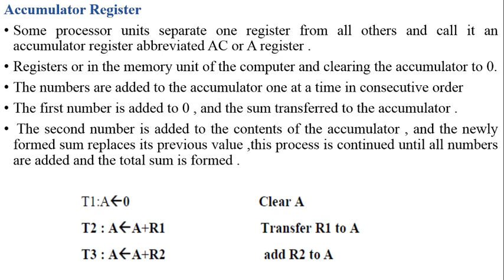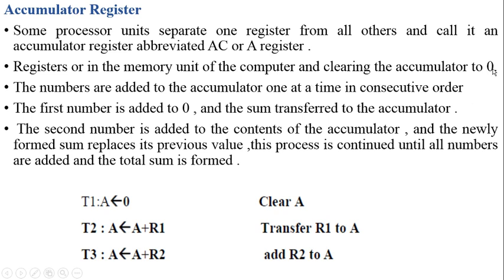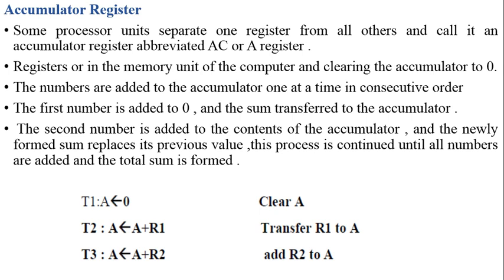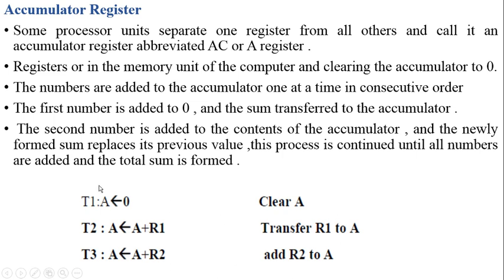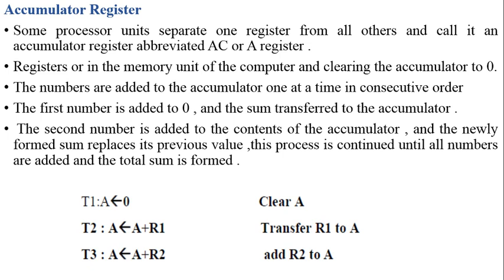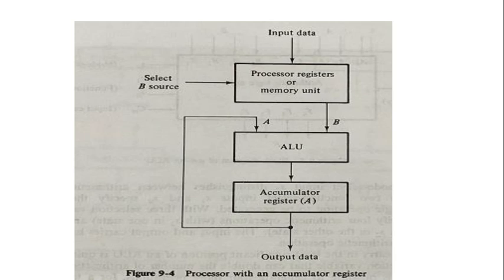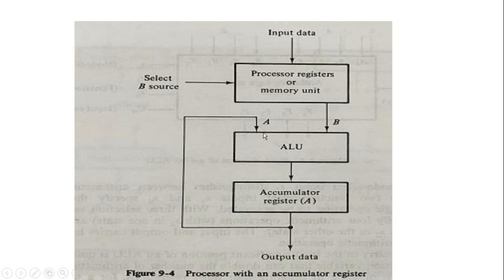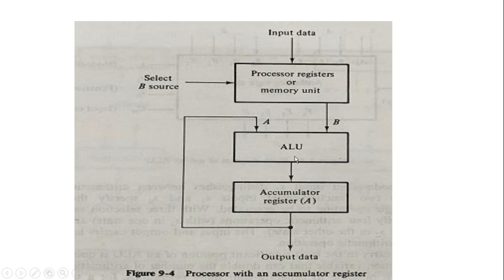ACCUMULATOR REGISTER 54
about accumulator register usage in ALU operation